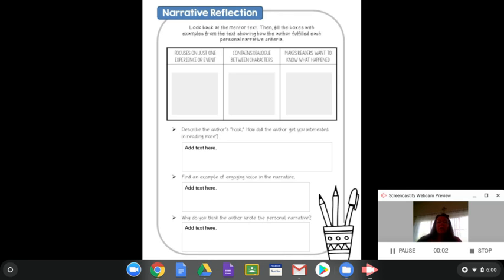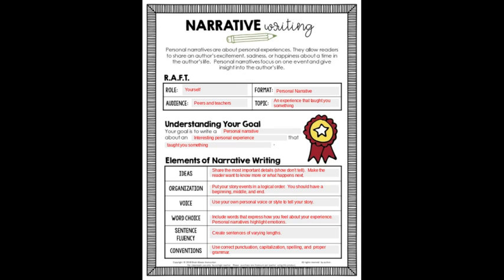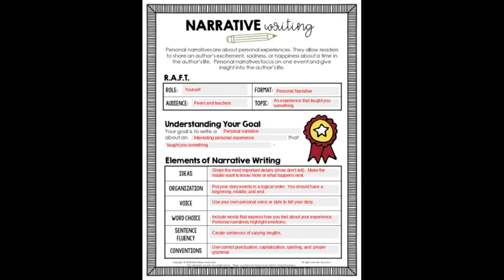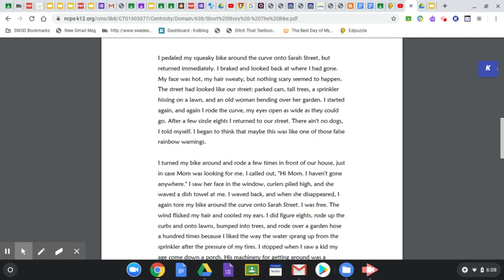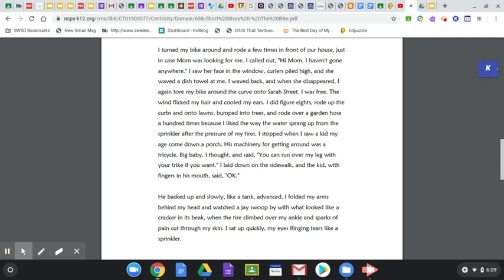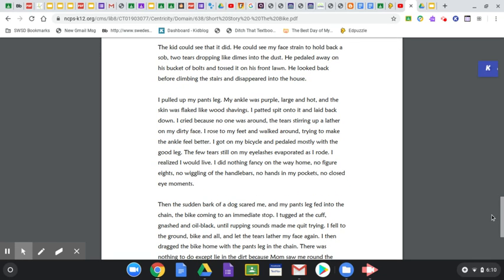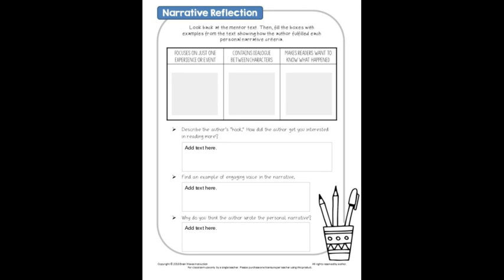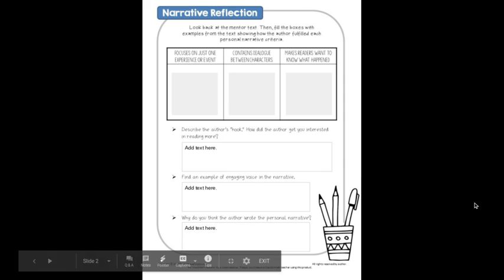Prewriting-Narrative Goal and Relection "The Bike"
Narrative Prewrting